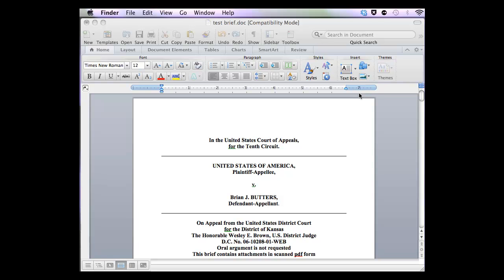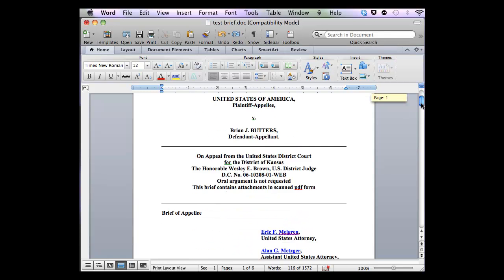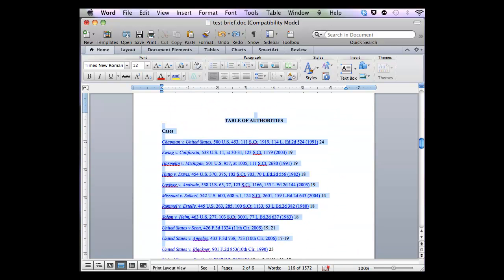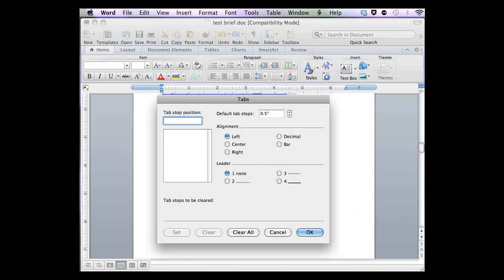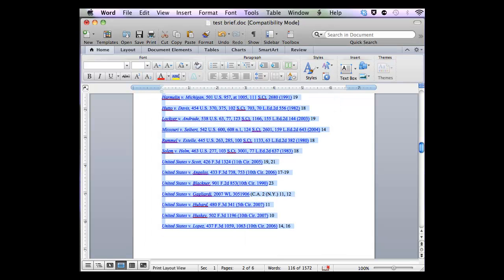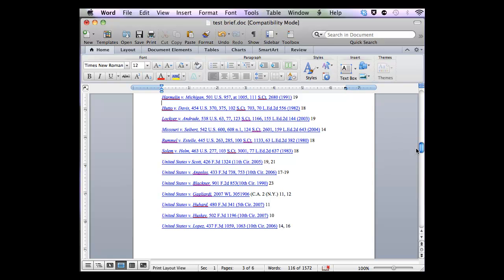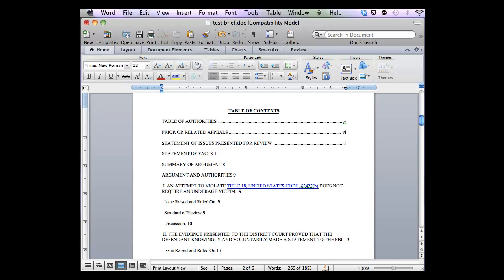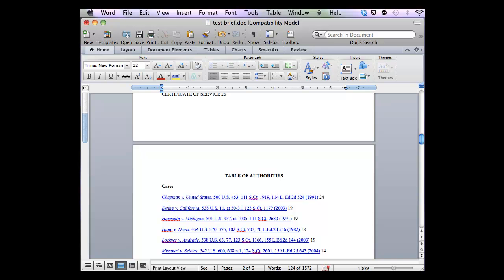Setup Tabs for Table of Contents and Authorities (Mac)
Learn how to setup tabs for your tables.